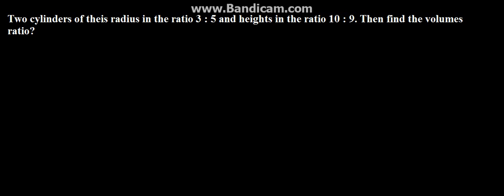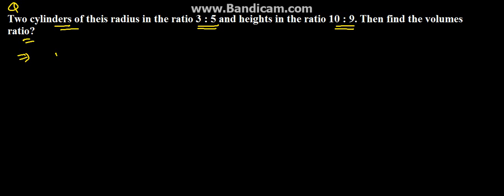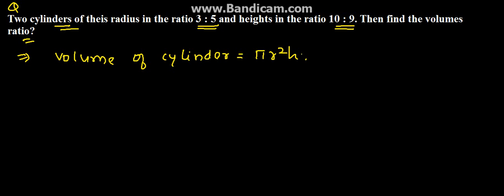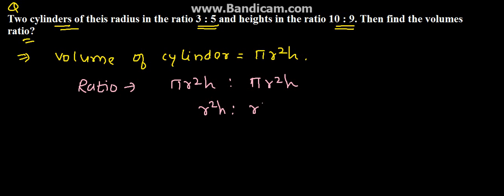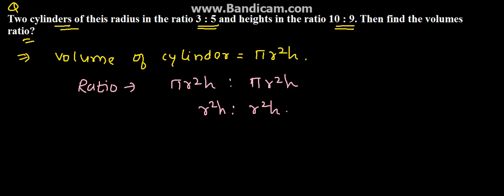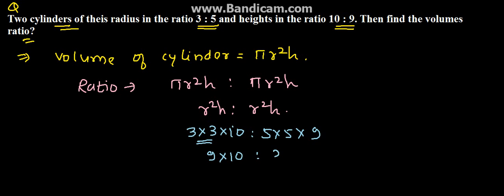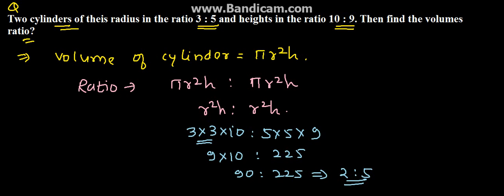Mensuration Problem 77